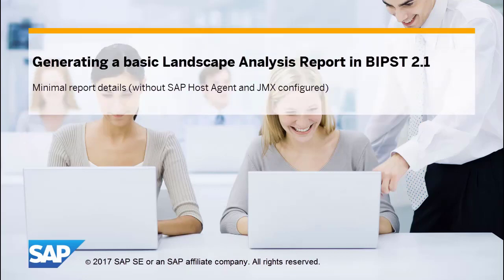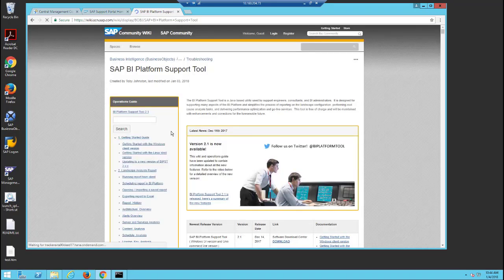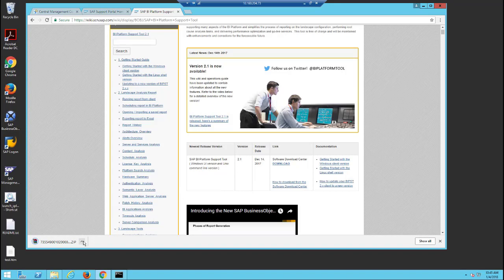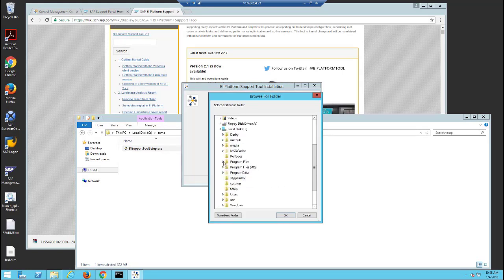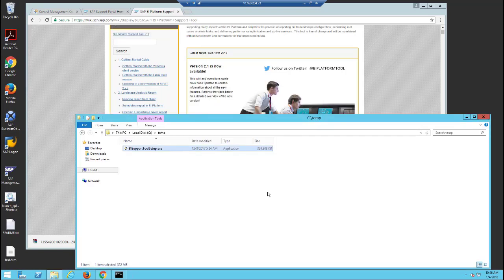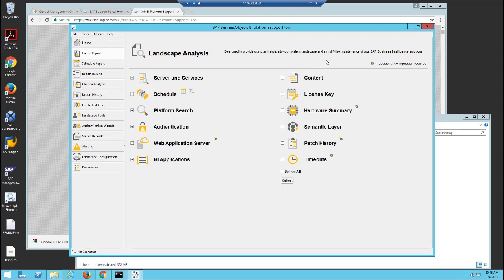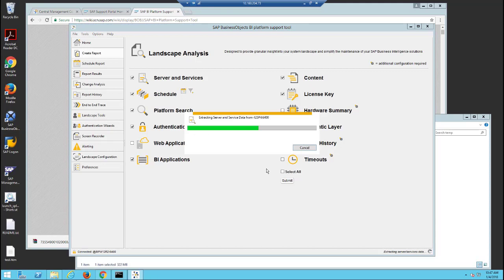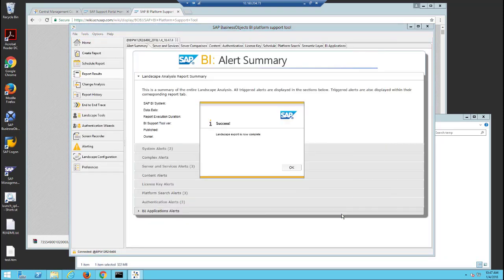SAP Basis: Run a basic Landscape Analysis Report